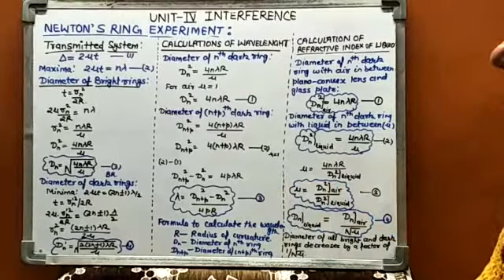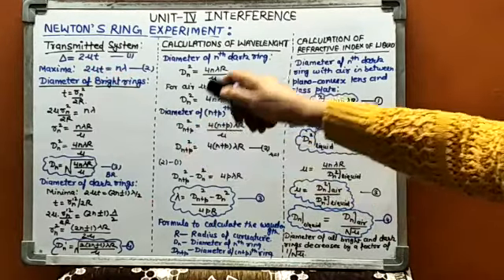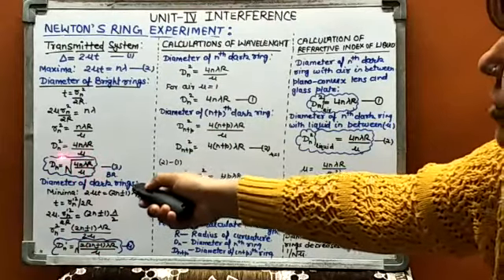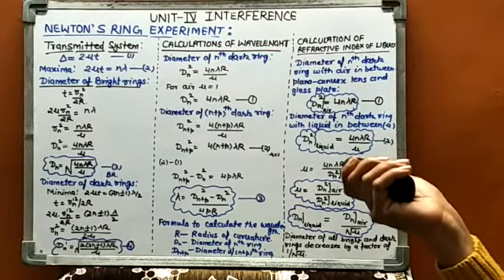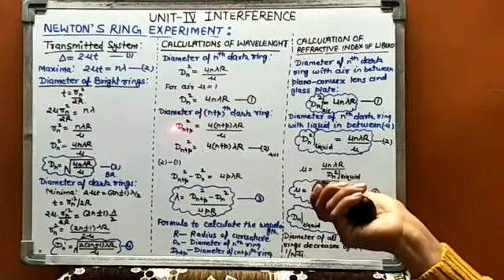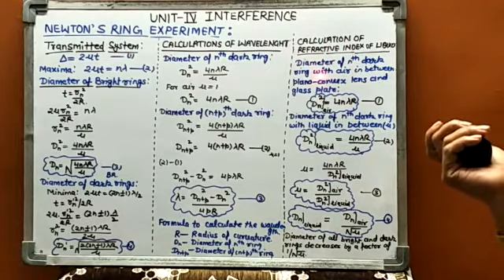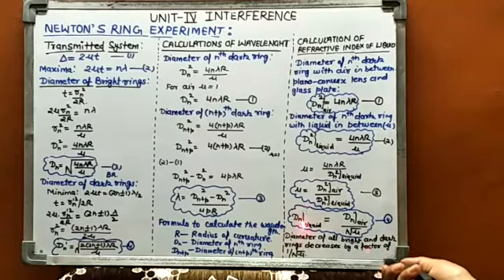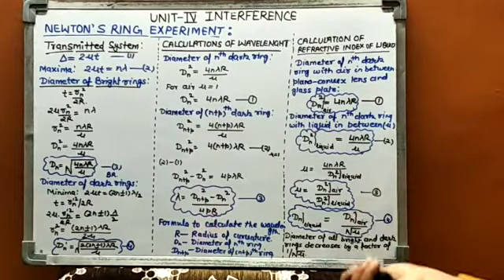Calculation of wavelength and RI using Newton's ring